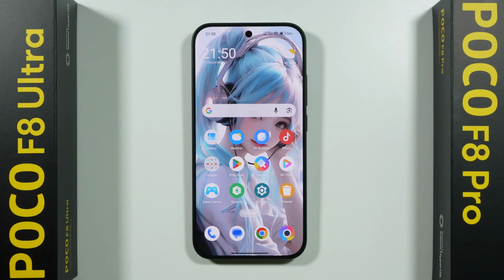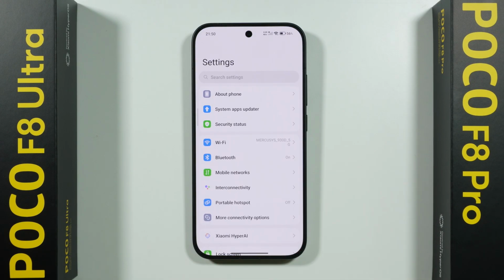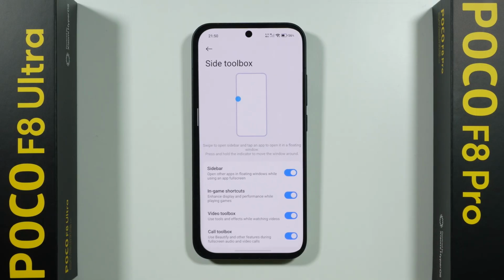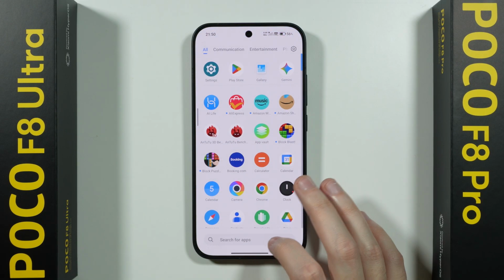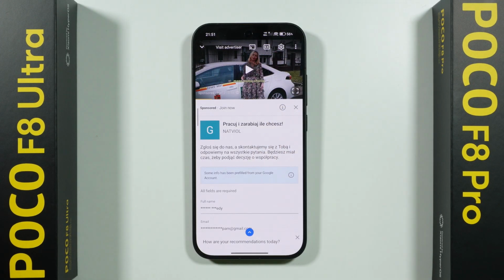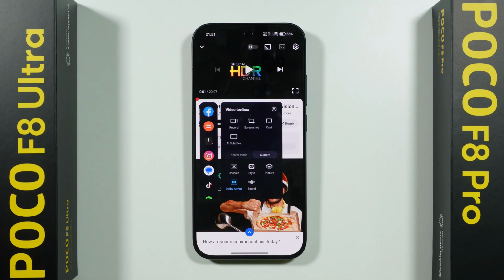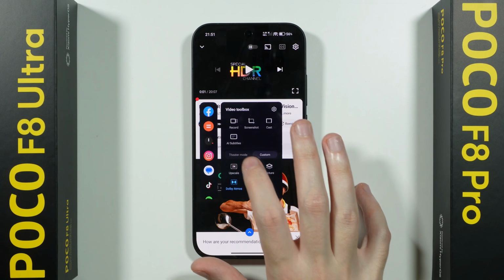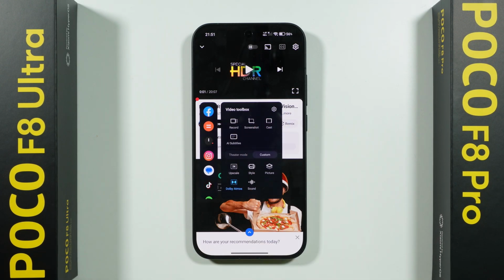POCO F8 Pro/F8 Ultra: How to Use Video Toolbox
In this video, I'll show you how to use the Video Toolbox feature on the POCO F8 Pro and F8 Ultra easily. This powerful built-in setting allows you to multitask, record screen activity, and access quick controls while watching any media. Follow these steps in this quick POCO F8 tutorial to learn how to activate the Video Toolbox and maximize your device's video playback experience.